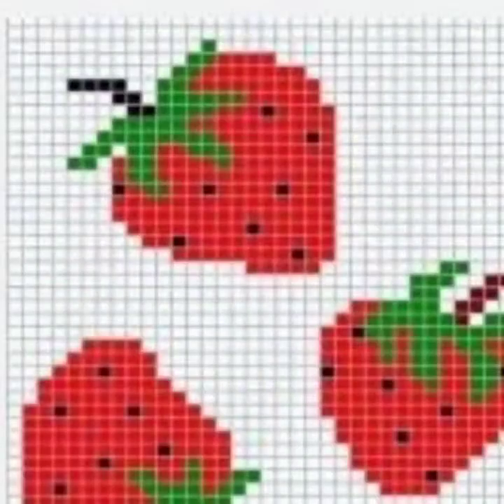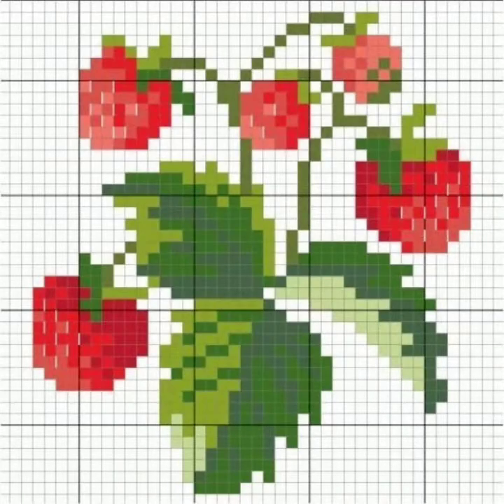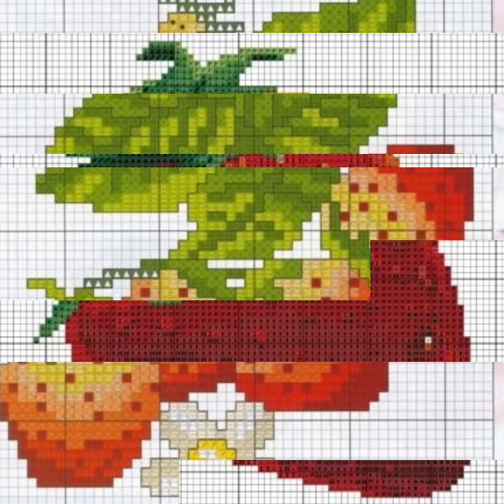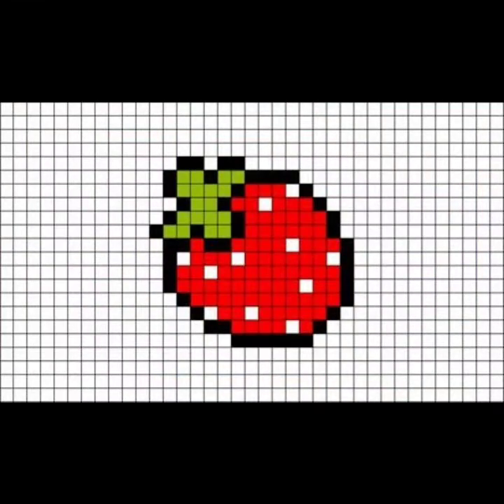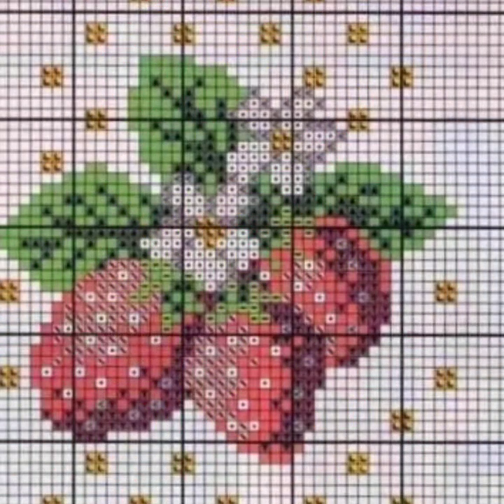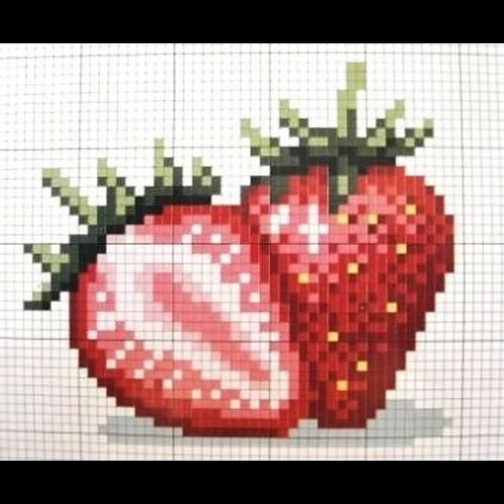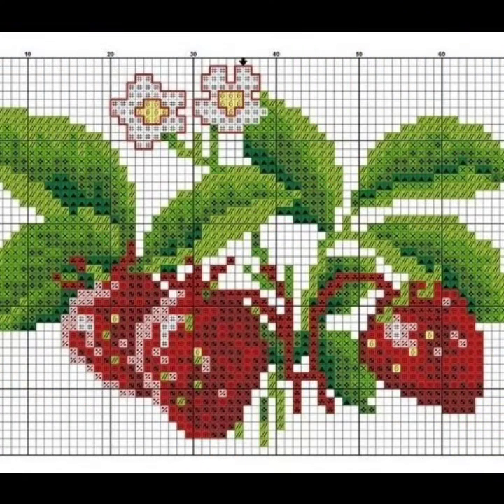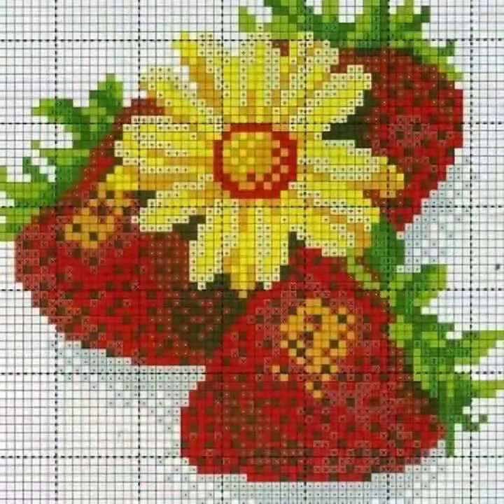heart touching and latest collection of cross stitch strawberry patterns and ideas.